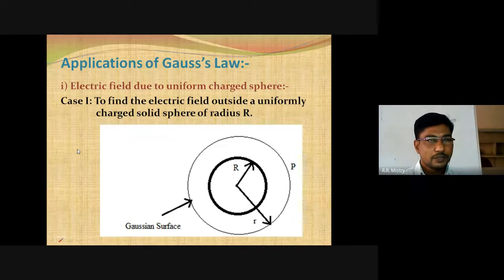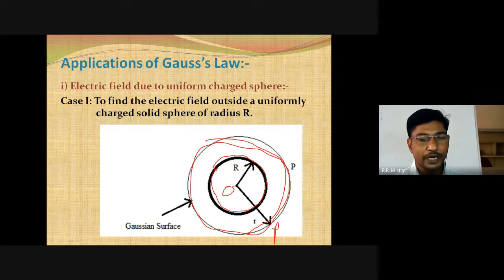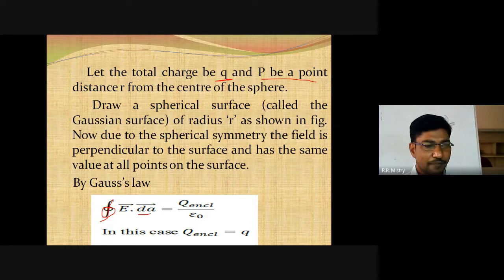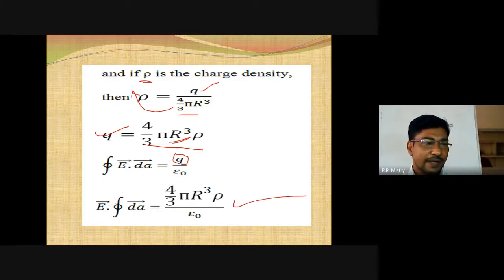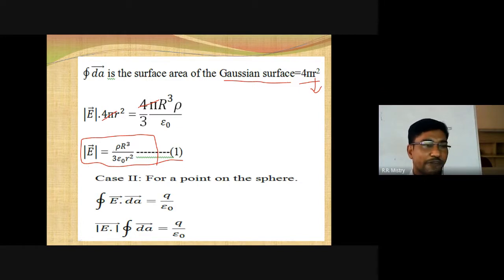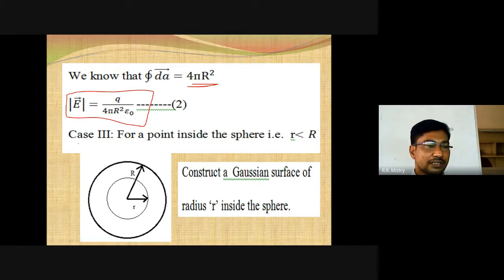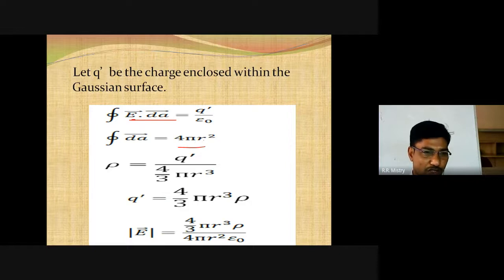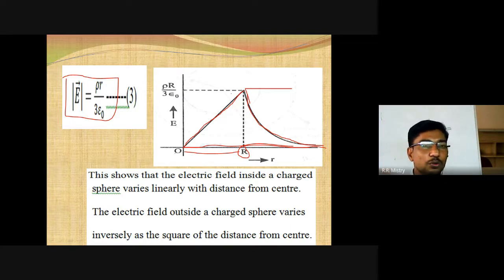Mistry sir Electric field due to uniform charged Sphere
Electric field due to uniform charged Sphere